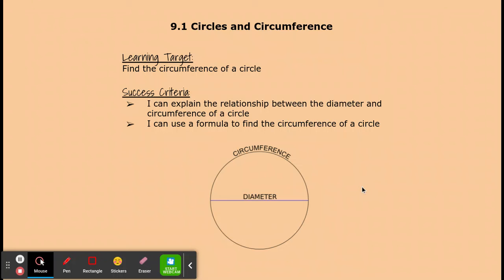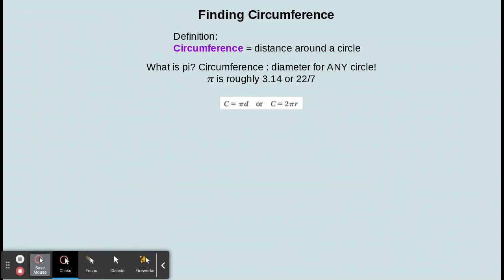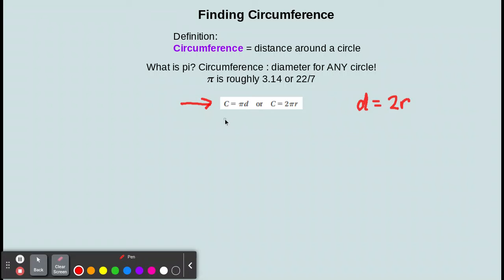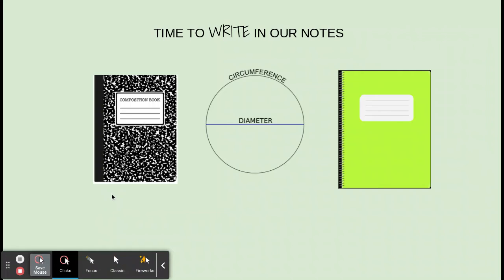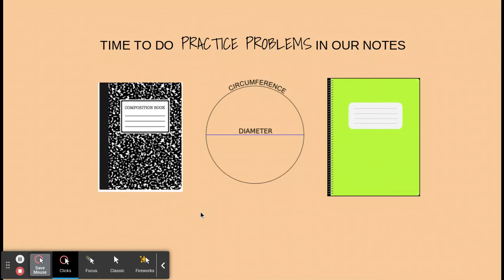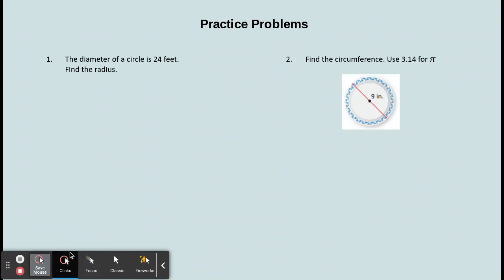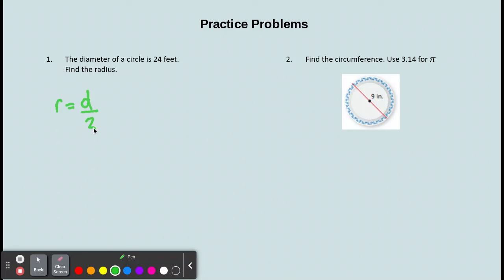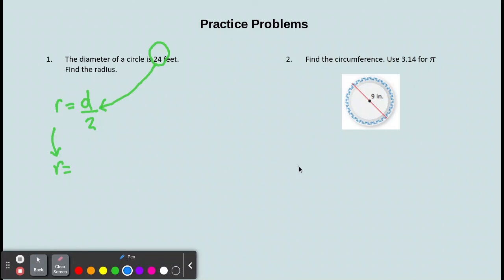Lesson 9.1 Video